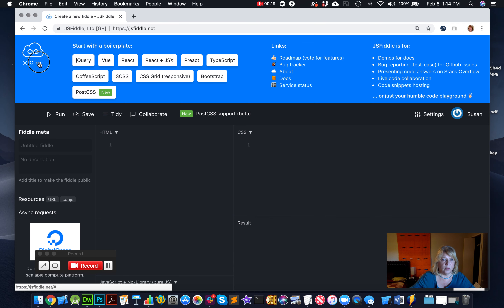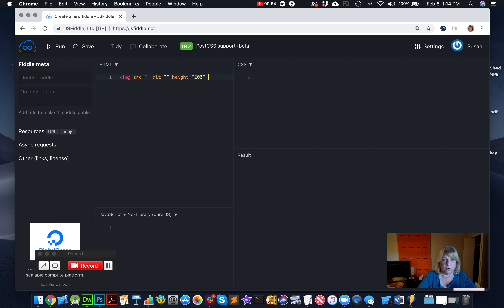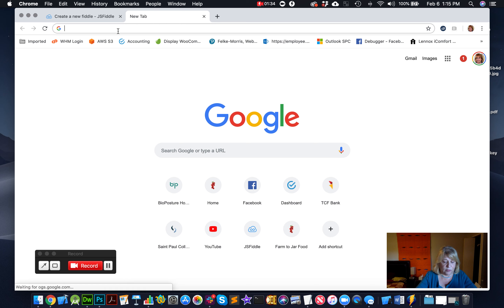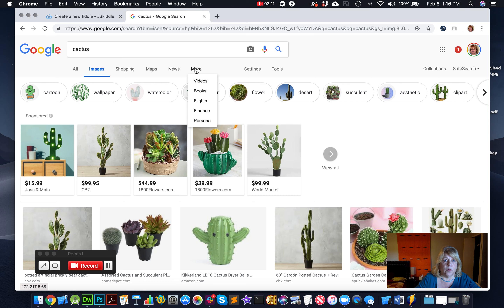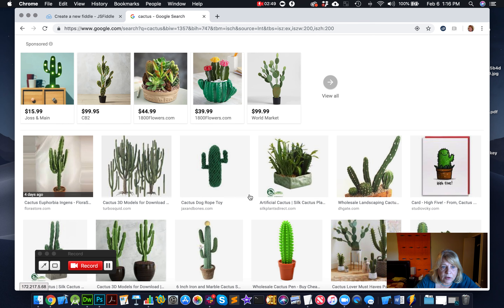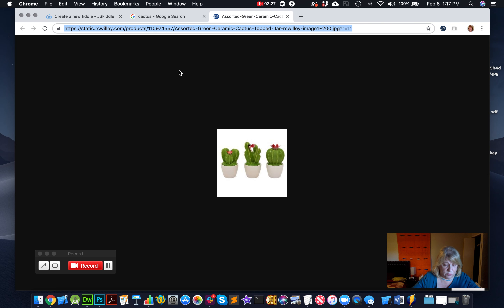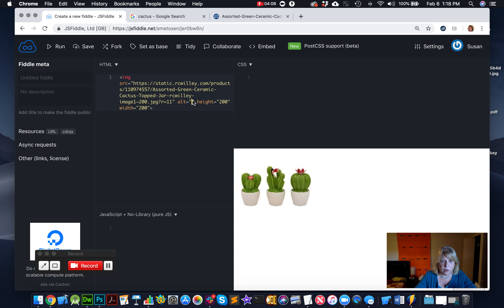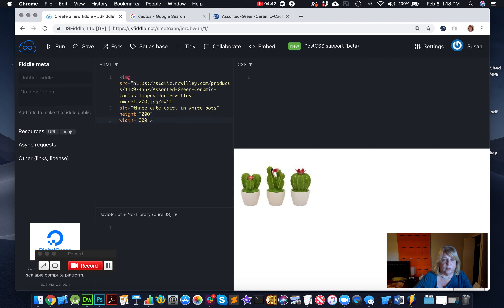4 1 Add an Embedded Image to a Website with img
This video demonstrates how to add an embedded image to a web pages HTML. It also shows how to find an image from Google images of a specified size.